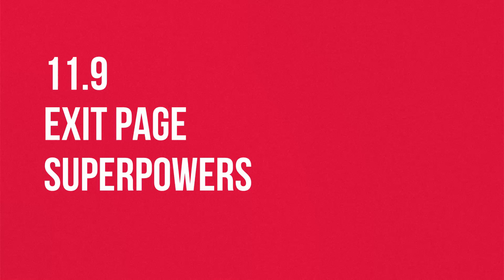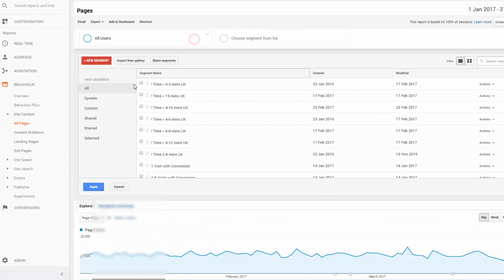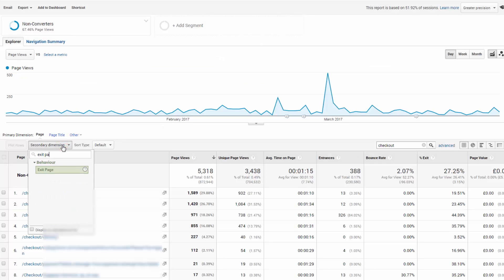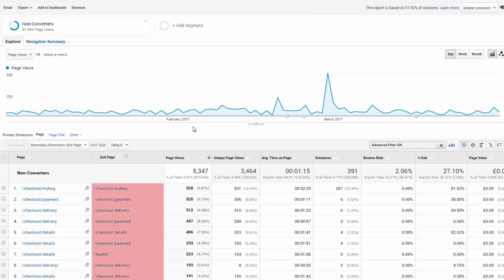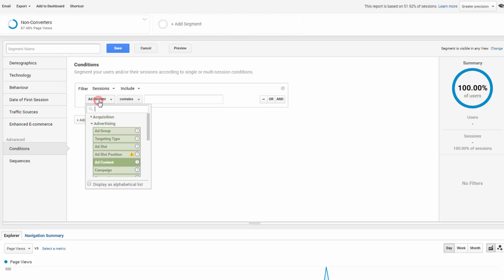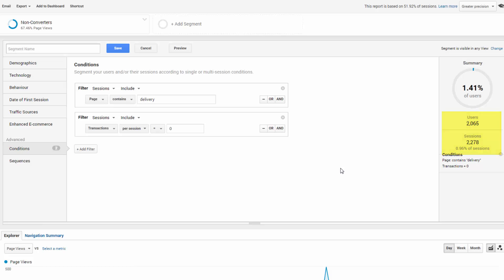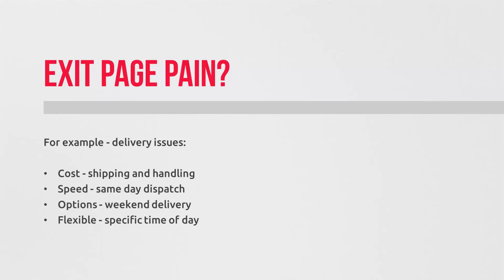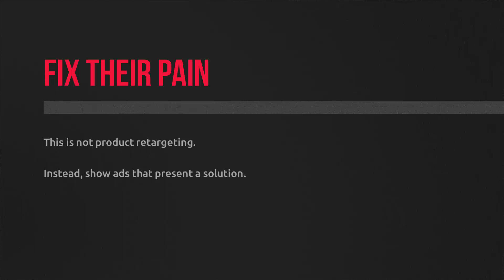11.9 - Deploy Your Website's Exit Page Superpowers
I'd like to invite you to AdEvolver 👋🏻

⚙️ Google Ads Automated, for real.